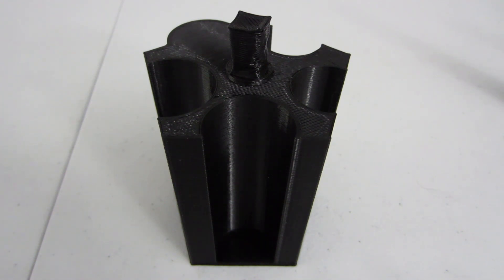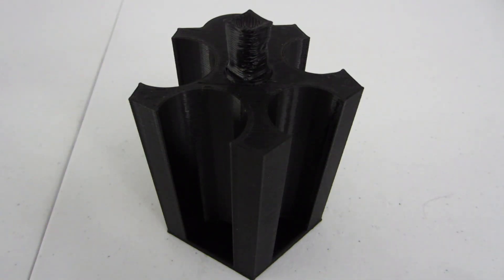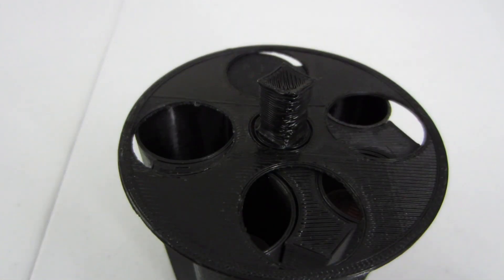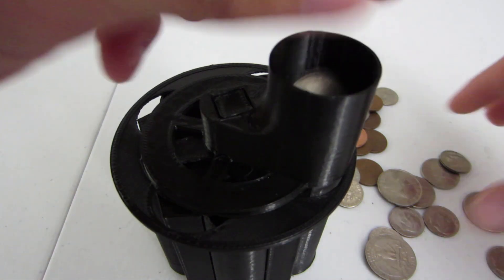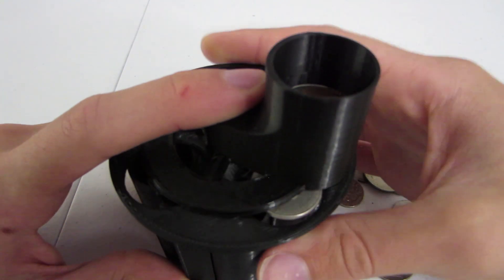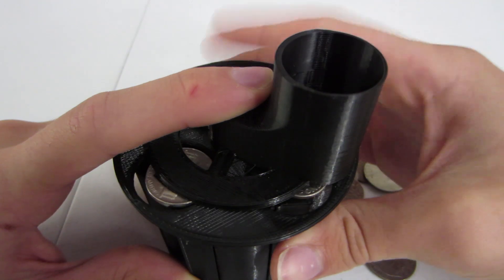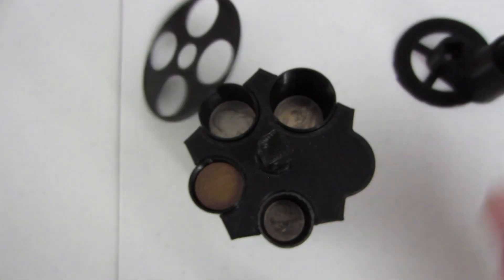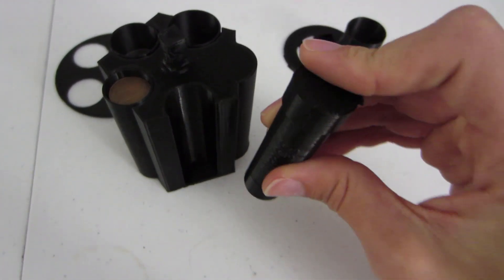3D Printed Coin Sorter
A 3D Printed Coin Sorter to rid you of containers full of unsorted coins, and this allows you to know how much money in coins is lying around.